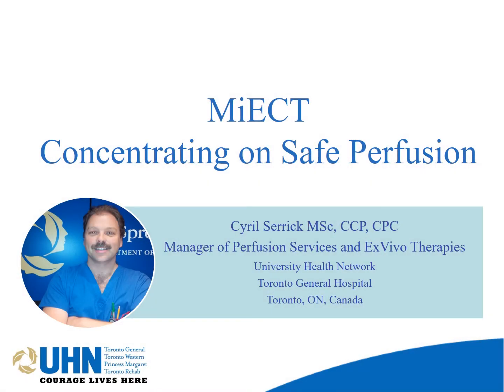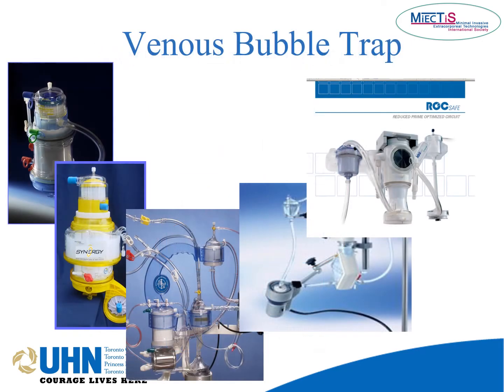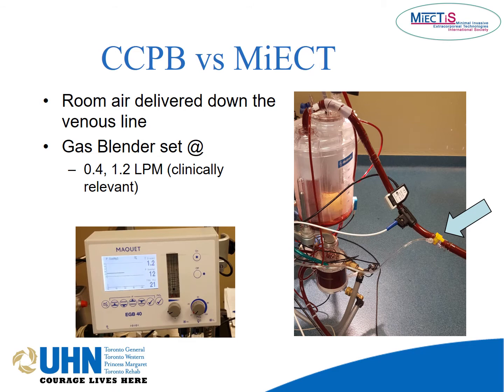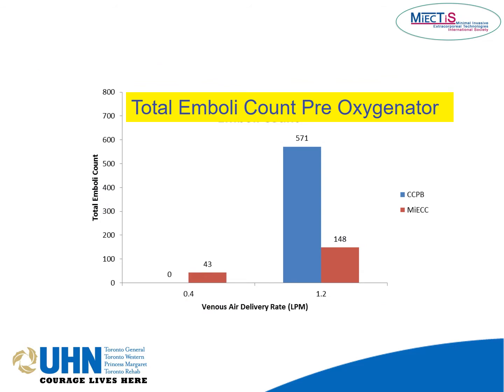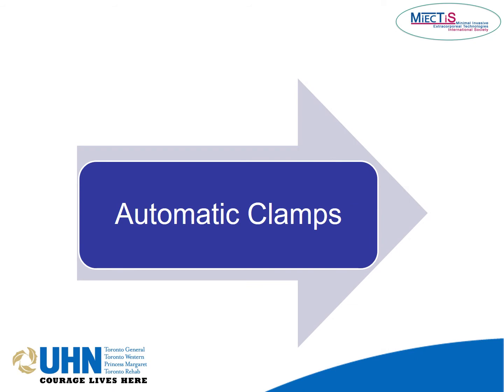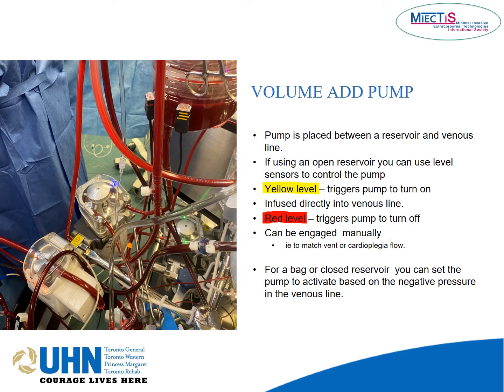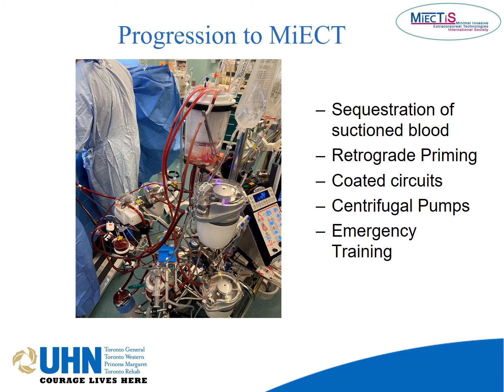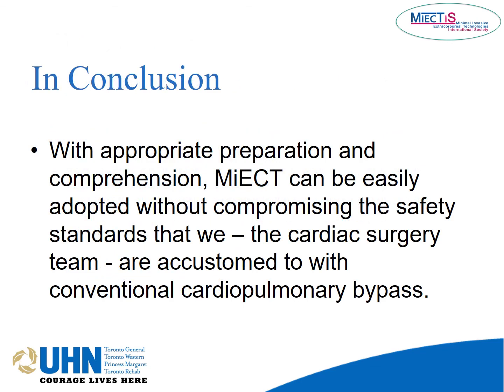Serrick C. | MiECT: Concentrating on Safe Perfusion